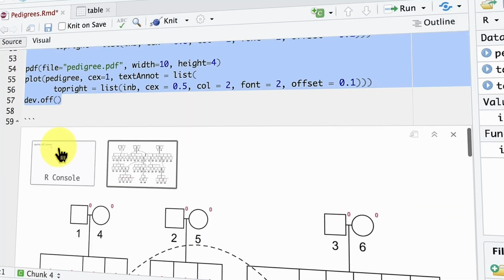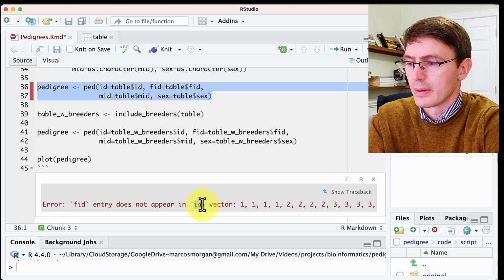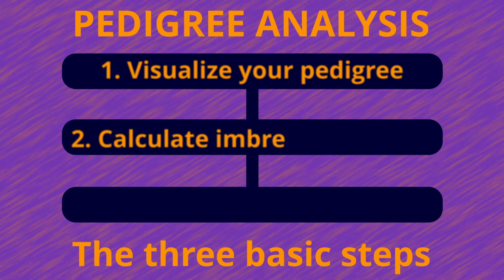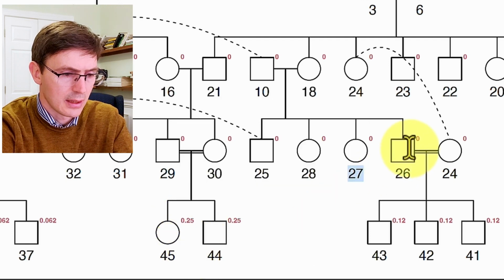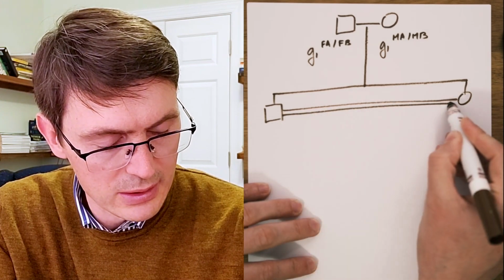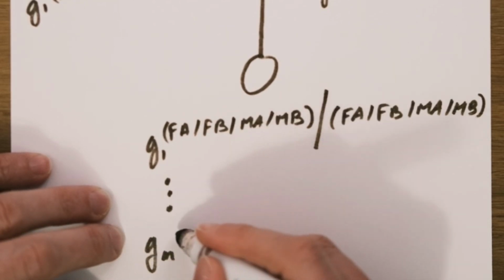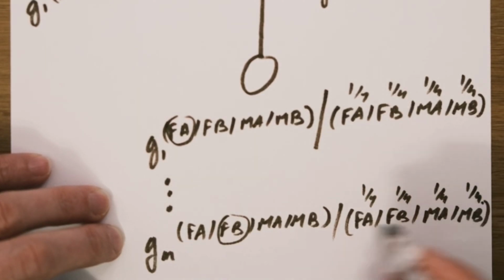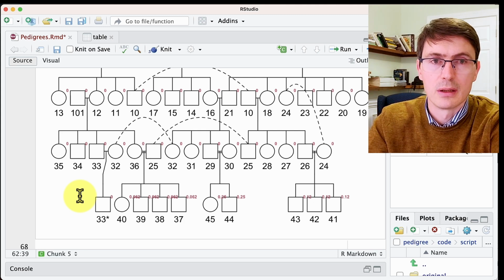Mastering Mouse Colony Genetics: Preventing Inbreeding with Pedigrees and R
👉 Explore the full R code for this tutorial in our GitHub repository

Join us in this detailed tutorial as we delve into the science of maintaining a healthy mouse colony. Learn how to visualize pedigrees, calculate inbreeding coefficients, and predict future inbreeding scores using the pedtools package and the pedsuite collection in R. This video will guide you step-by-step through the process of uploading animal data, creating pedigrees, and making informed decisions about potential matings to avoid the pitfalls of inbreeding. Perfect for researchers and lab technicians managing genetic studies in mice, this tutorial ensures you have the tools to maintain genetic diversity and robustness in your colony.

Chapters:
Introduction
    Overview of content and objectives.
    Importance of genetic diversity and health in mouse colonies.
Setting Up Your Data with pedtools
    Uploading mouse colony data and preparing for analysis.
    Key functions: read_excel() for data upload.
Visualizing Pedigrees with plot()
    Creating and interpreting pedigree charts using pedtools.
    Key functions: ped() to create pedigrees, plot() for visualization.
Calculating Inbreeding Coefficients with inbreeding()
    Computing inbreeding scores to assess genetic health using pedsuite.
    Key function: inbreeding() for calculating individual inbreeding coefficients.
Assessing and Improving Colony Health
    Strategies for using pedigree and inbreeding data for breeding decisions.
    Discussion on how to interpret and utilize inbreeding scores effectively.
Predicting Inbreeding in Future Matings with addChildren()
    Simulating future matings to predict inbreeding outcomes using pedtools.
    Key function: addChildren() for adding hypothetical offspring to the pedigree.

Time stamps:

00:00 Intro
00:33 Input files
00:50 read_excel()
01:03 Pedtools ped() function
01:55 Plotting your pedigree
02:41 Pedsuite inbreeding() function
04:14 Understanding inbreeding scores
07:49 Pedtools addChildren() function
08:08 Select the best matings
08:30 Outro